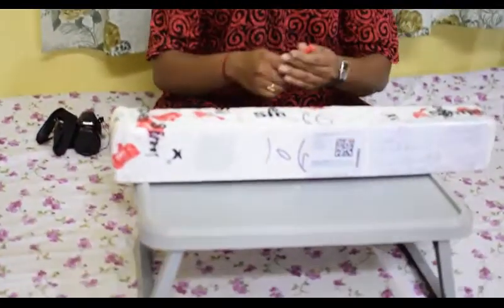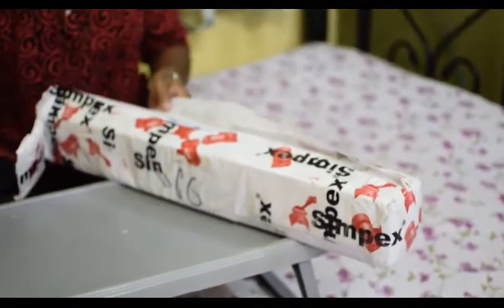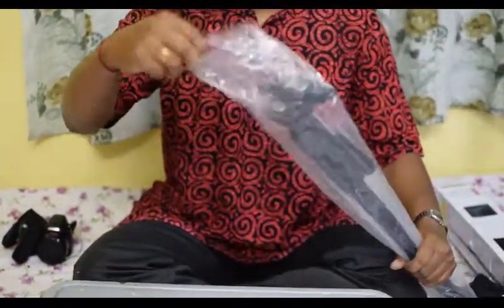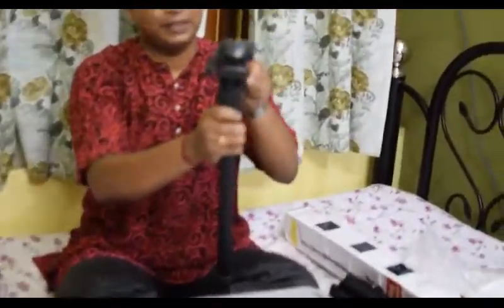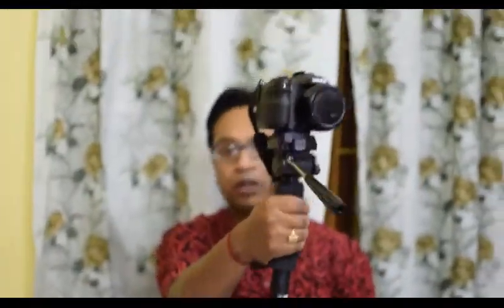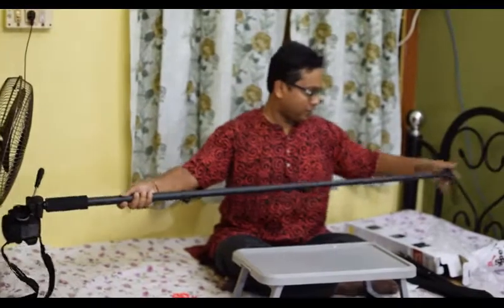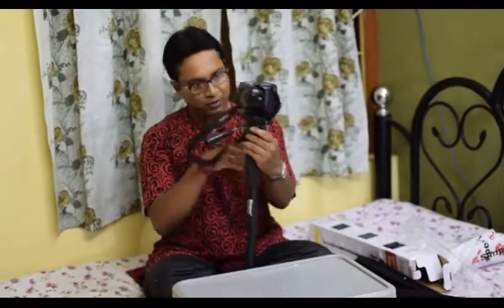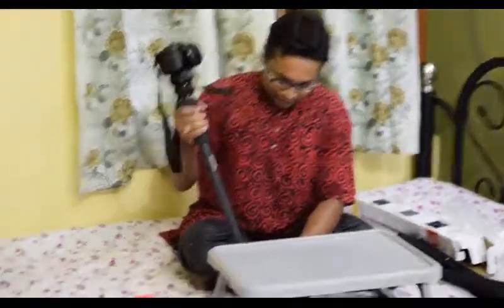Simpex 1066 Monopod- Unboxing & First Look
Unboxing of Simpex 1066 mono-pod. This is a cheap & simple monopod and I found this to be average built quality. The features like the foot spike and additional leg clamp is even missing some higher end models. So this  monopod is highly recommended for amateur photographers like me.